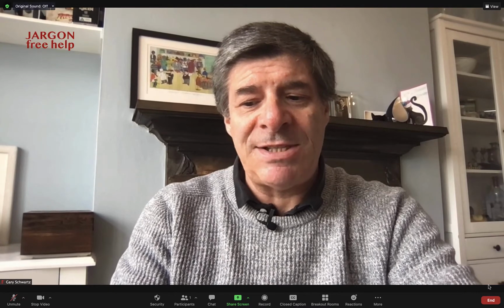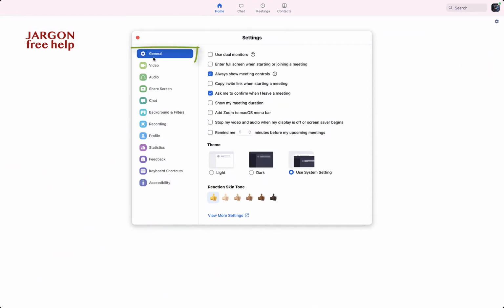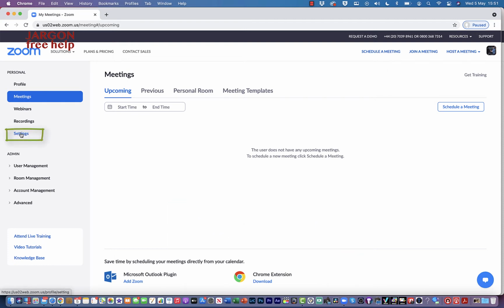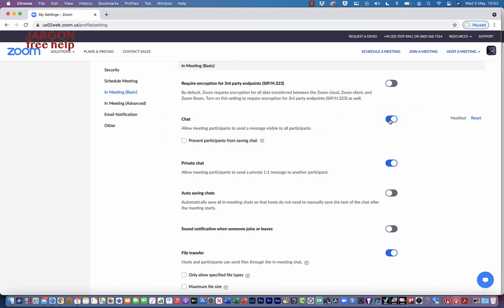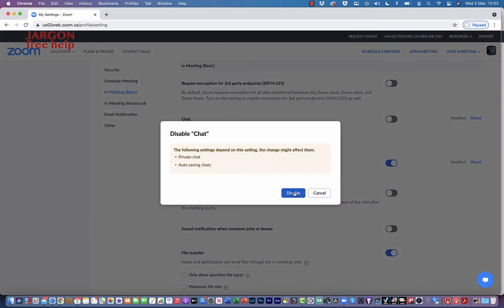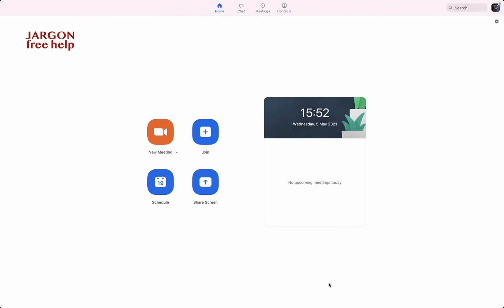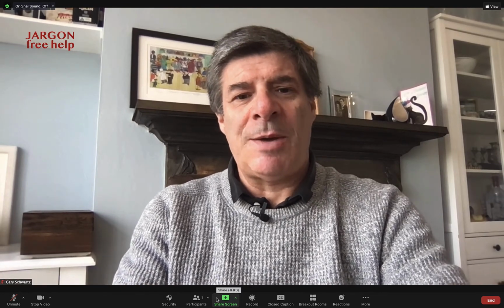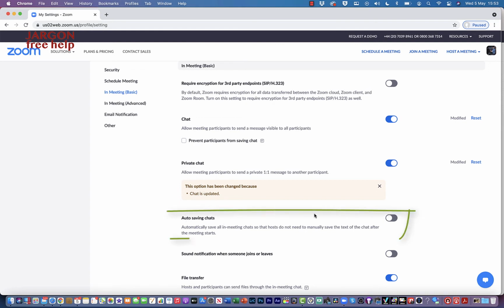Zoom: How to Switch Chat On and Off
You might want to switch off the chat in Zoom, perhaps you are running a webinar and want to make sure that the participants don't get confused and use the chat instead of the Q&A. Or maybe you just don't want anyone in a meeting or webinar to use the chat.

If you want to switch off the chat feature in Zoom you need to go the settings on the website. By switching off the chat it is switched off for all your meetings and webinars until you switch it back on again. The chat button actually disappears from Zoom when it is off.